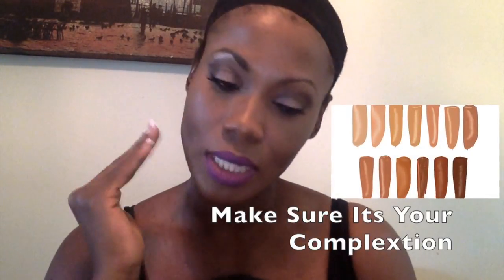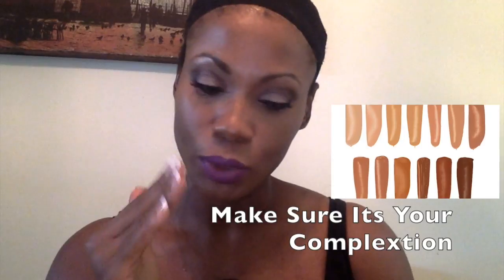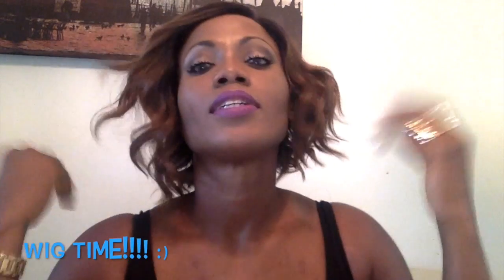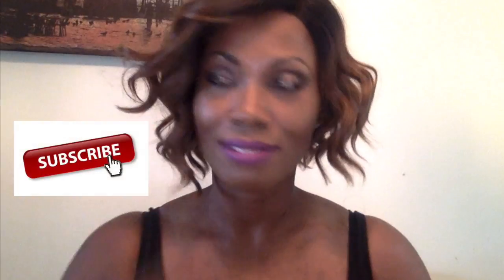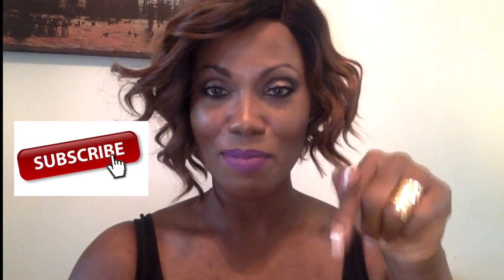Wig Review:How To Make It Look Natural